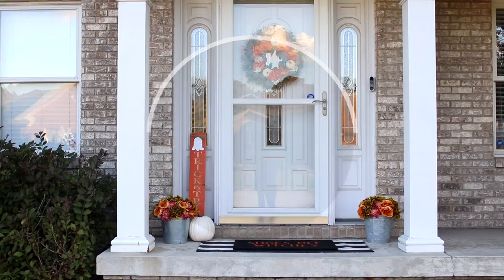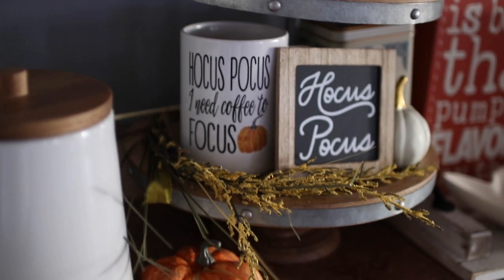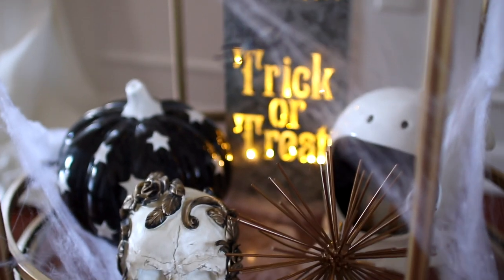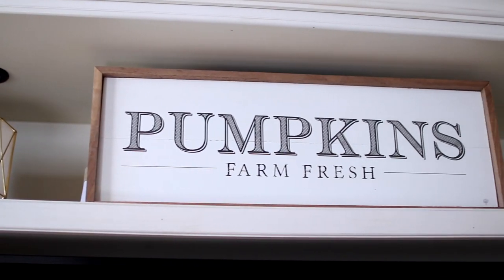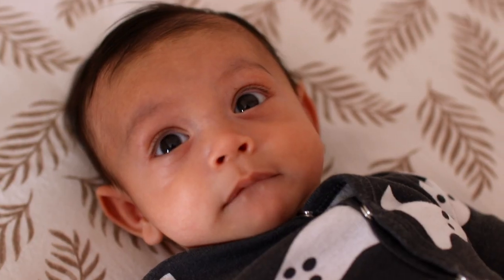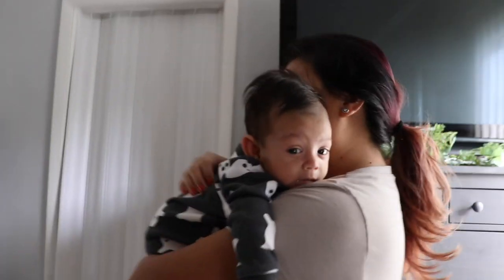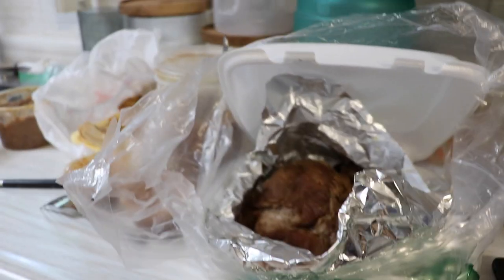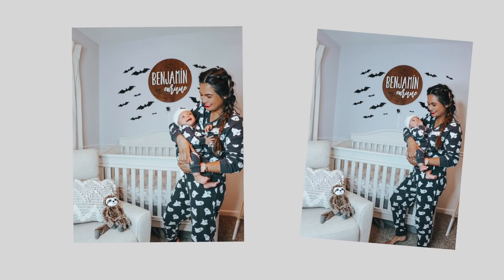HALLOWEEN HOME DECOR TOUR AND PARTY IDEAS!